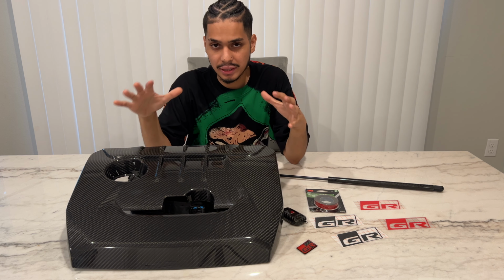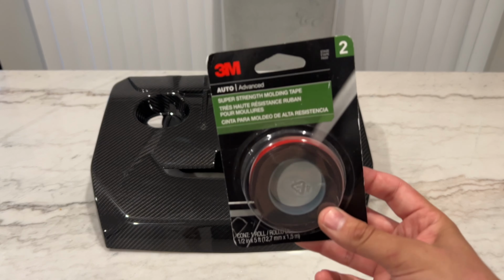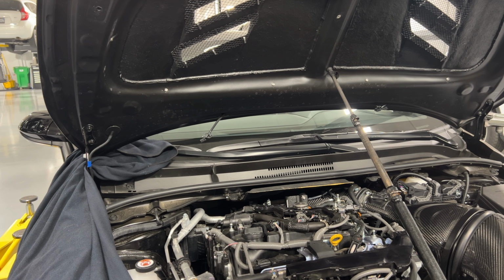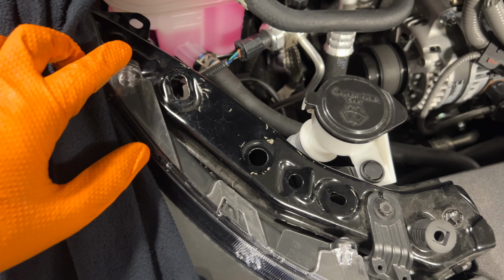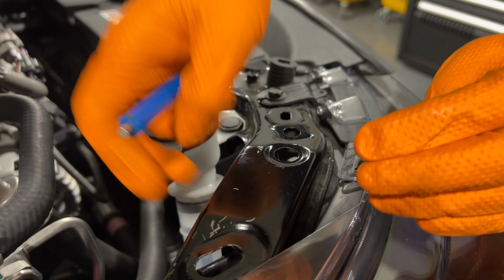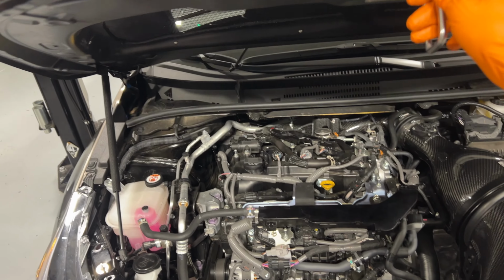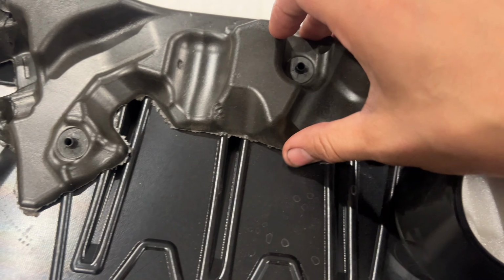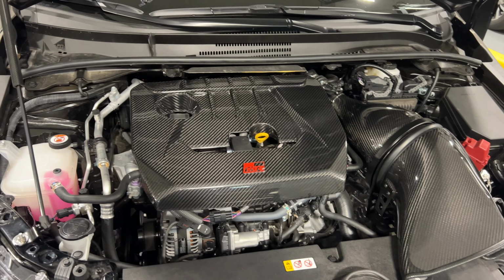LOADS OF CARBON FIBER FOR THE GR COROLLA! KING OF CARBON FIBER ENGINE COVER, DIY HOOD SHOCKS + MORE!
In today's video, I demonstrate how to install a carbon fiber engine cover & carbon fiber hood shocks! It's actually super easy its only a couple bolts, some extra hardware and she's done! HUGE shoutout to King of Carbon Fiber, they have the lowest price engine cover on the market! Don't be afraid to tackle this DIY, its an easy mod to do but changes the whole engine bay of your car! I gave my 100% honest opinion, I hope you guys enjoy the video! Thank you guys once again for watching, I have plenty of new, fresh content coming!

My instagram if you want to follow/dm me any questions!

Carbon Hood Shocks

Thank you for supporting me and the channel! Appreciate you guys! 🙌🏾)

3/8 Ratchet
12mm Socket Deep/Shallow
Pocket Screwdriver
Panel Popper
1/4 Impact Driver (to drill)
Silicone Spray
3M Tape

Instagram: Music by @loveval - Mona Lisa via @hellothematic

Song throughout the video: Free Music for Videos 👉 Music by Ryan Little - Holy Water
Instagram: Music by @iamryanlittle - Holy Water via @hellothematic